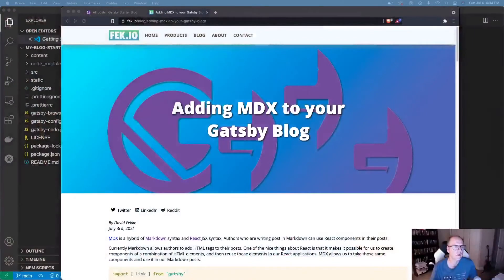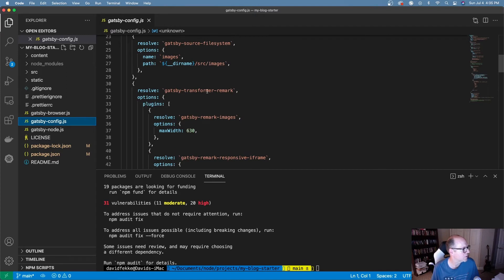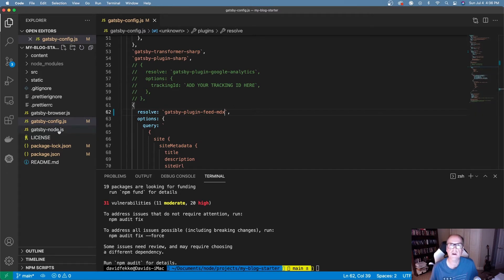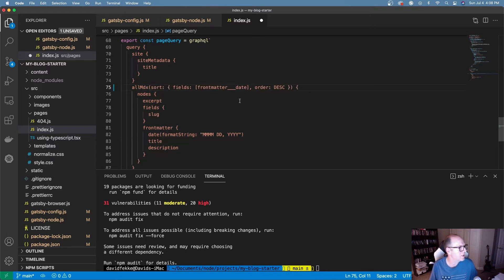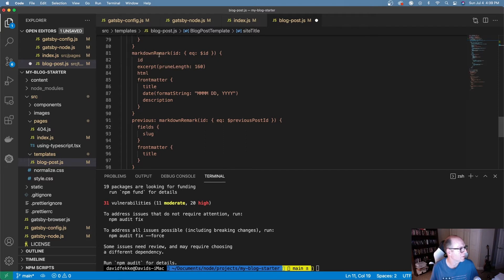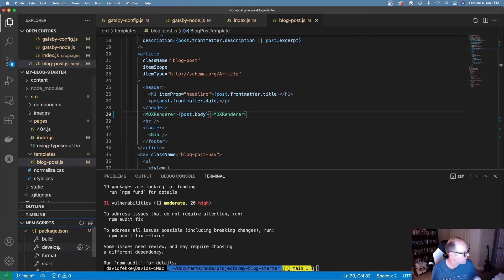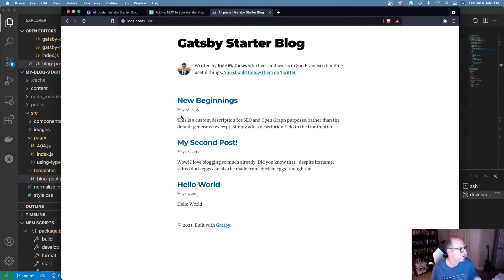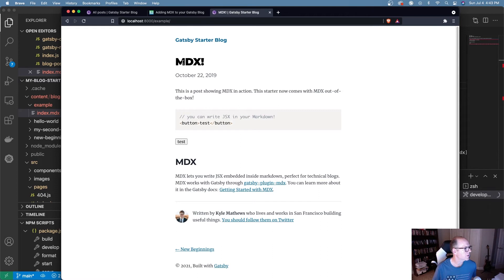Adding MDX to your Gatsby Blog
MDX is a hybrid of Markdown syntax and React JSX syntax. Authors who are writing posts in Markdown can use React components in their posts. Watch this video to find out how to convert a basic Gatsby Blog to use MDX.